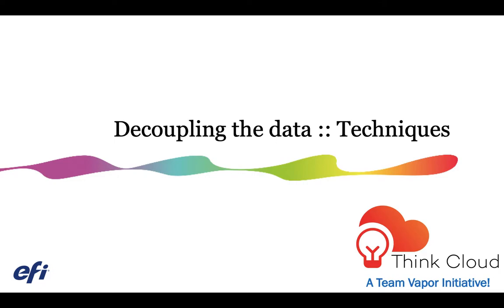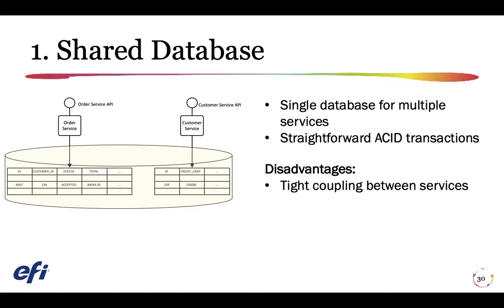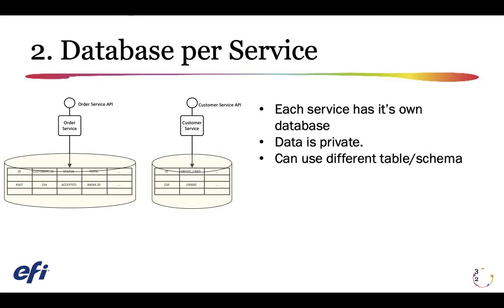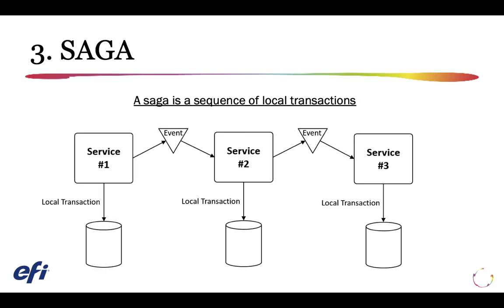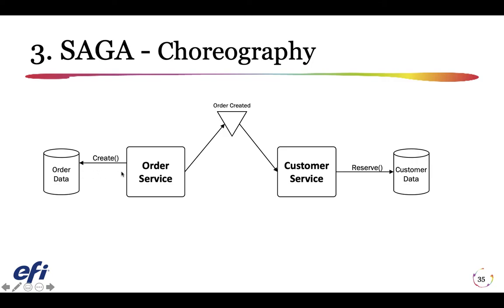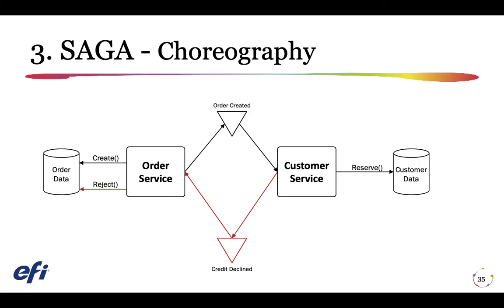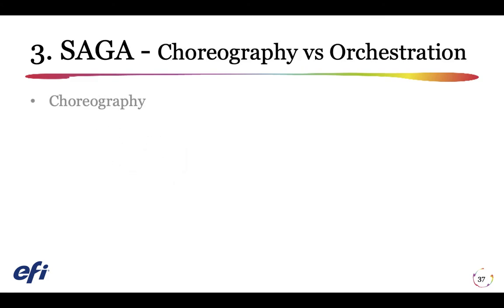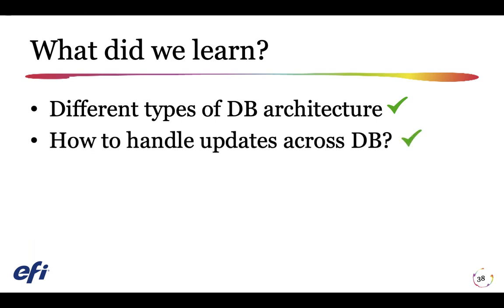Decouple the data - Techniques